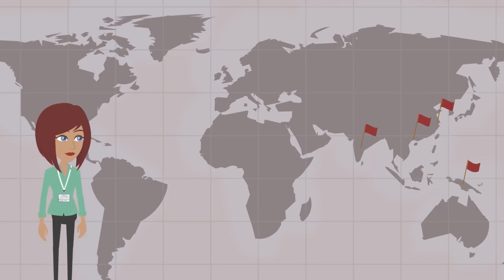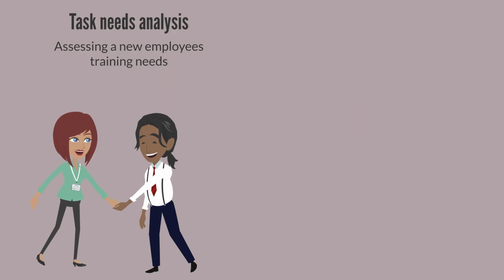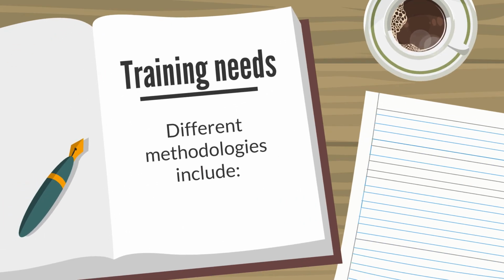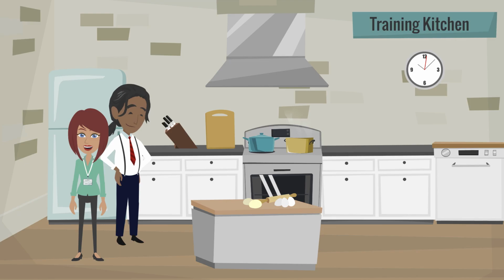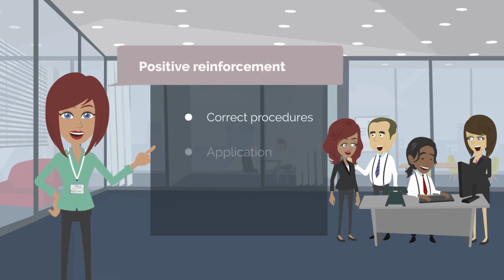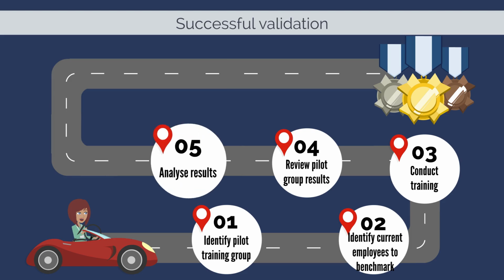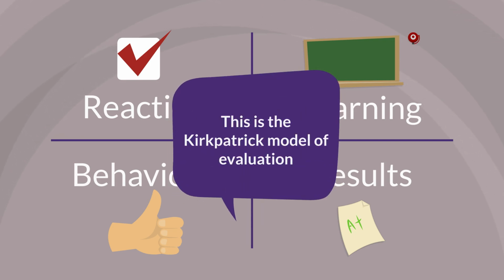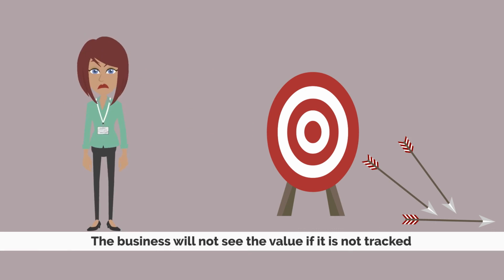Introduction to Training & Development Explainer Facilitated Training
In this video, Facilitated Training will be exploring the process of developing training in the workplace. Introductory concepts and processes will be shared including the purpose of training teams in the workplace. Included in this process is how organizations identify training needs, implement training and evaluate the success of training conducted. Enjoy the video!